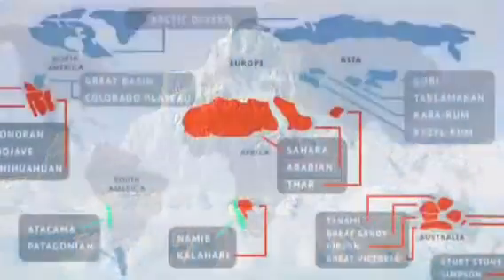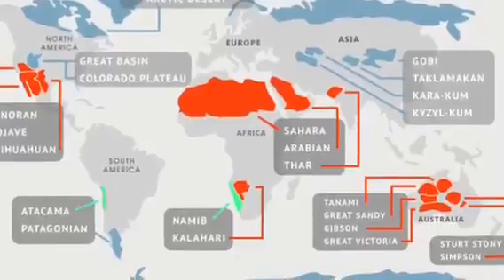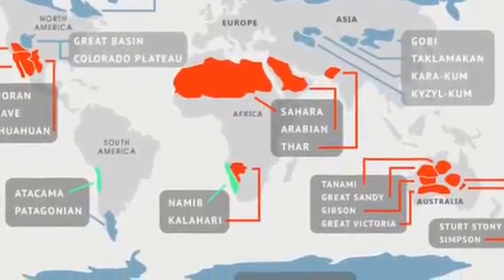Desert biome by Helen and Frances